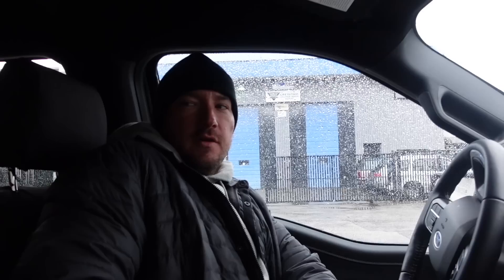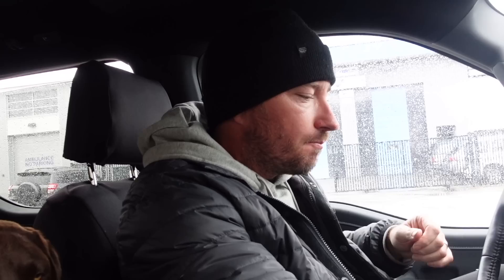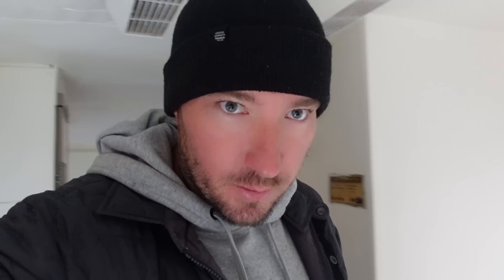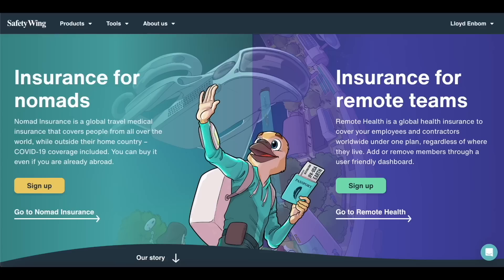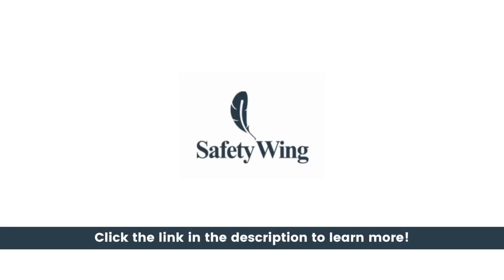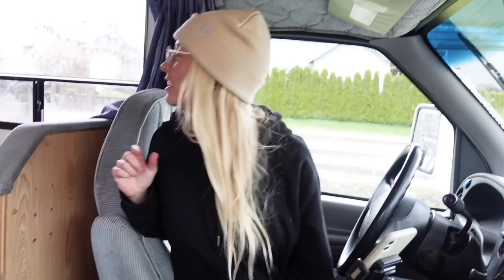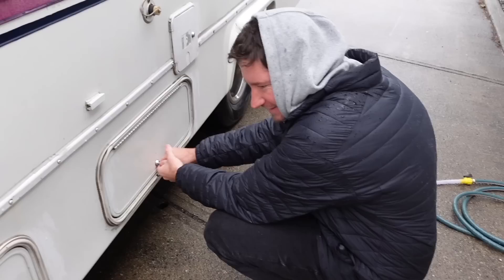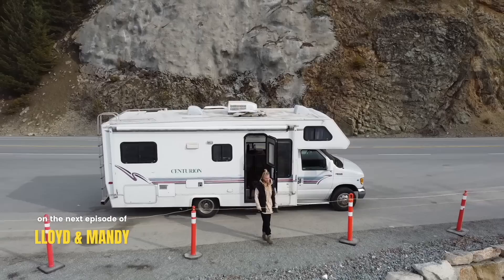WE FOUND OUR NEW HOME ON WHEELS! (starting FULL TIME CHEAP RV LIFE in Canada 🇨🇦)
Need reliable travel insurance?

After searching for almost 2 weeks in Vancouver, Canada. We finally found our RV, it cost us a bit more than what we wanted to spend but we think it was worth the extra money. Our New home is a 24ft 1999 Ford E350 Centurion, and we can't wait to start RV life in our new rig!

📱Want a Sim card that works anywhere in the world?

📕 Mandy's Etsy Store

Lloyd and Mandy Timeline:
First Vlog on Nov 11th, 2021